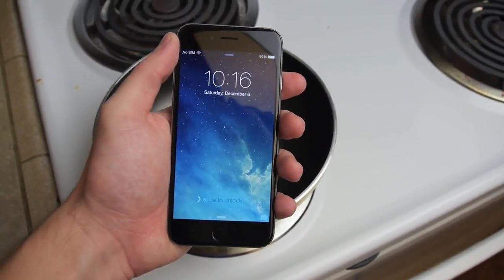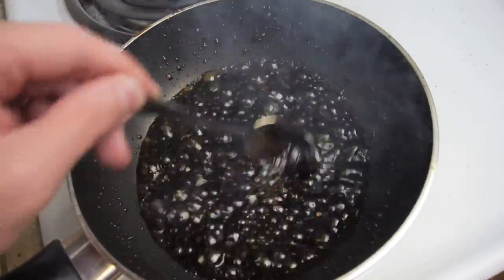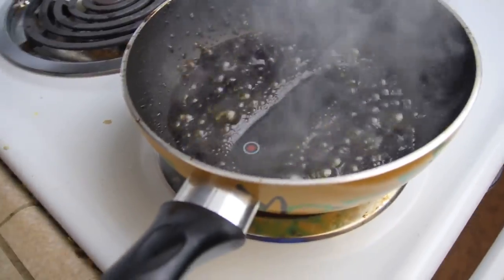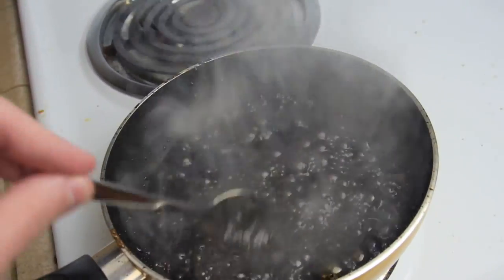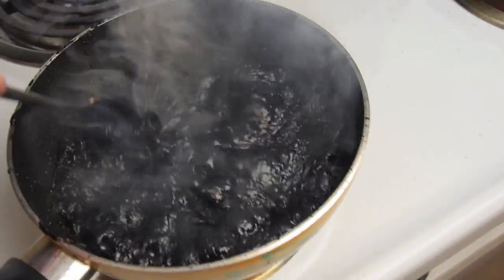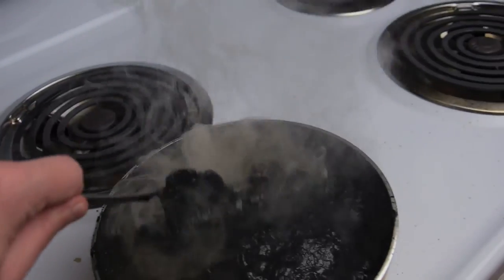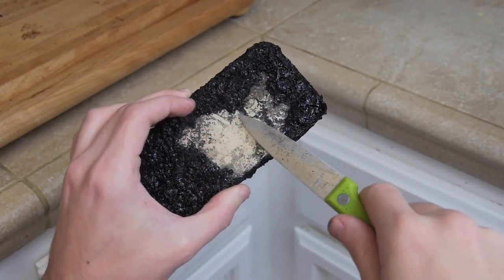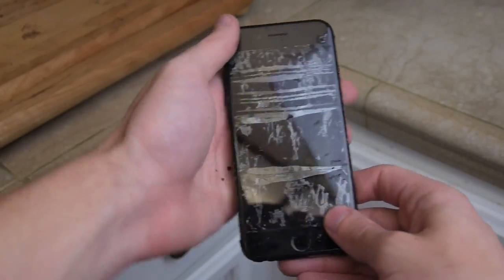What happened if you boil iPhone in Coca Cola!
What is up guys terex your assume ? This video I have a brand new iphone 6 here fully working here's the back let me unlock it and we're going to be doing something really cool to this phone we're going to be boiling this but not in just some regular water in some coca-cola.